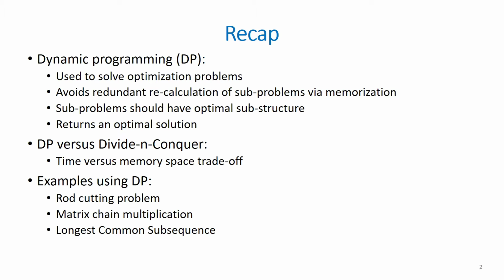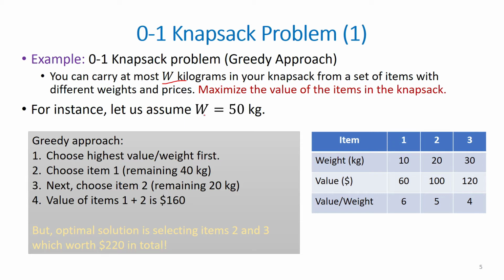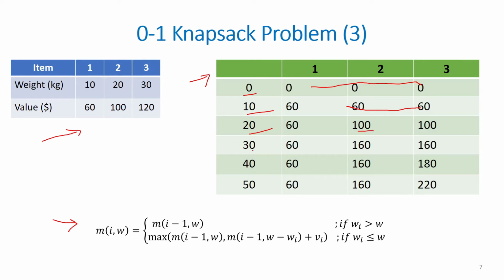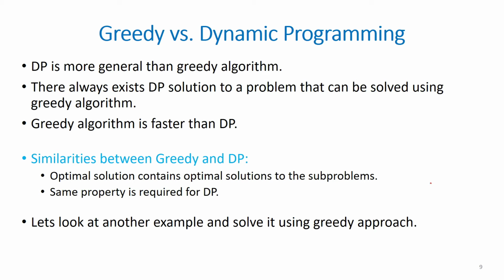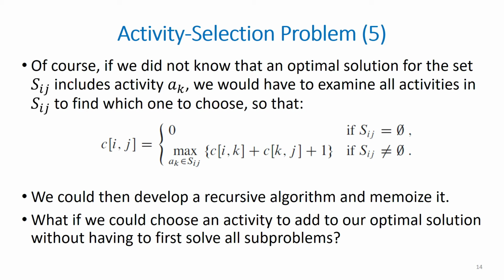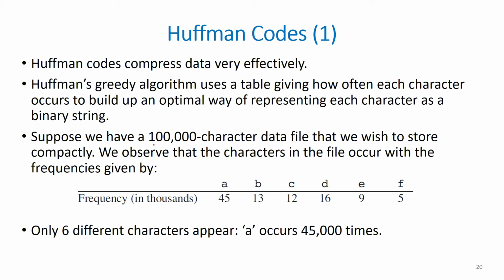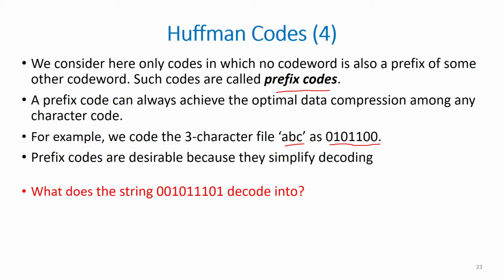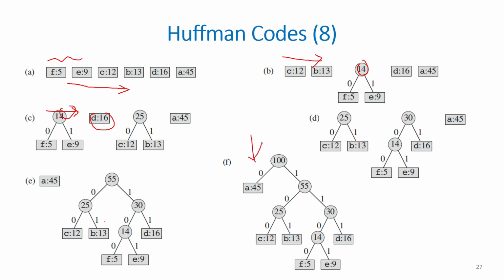Lecture 9: Greedy Algorithms